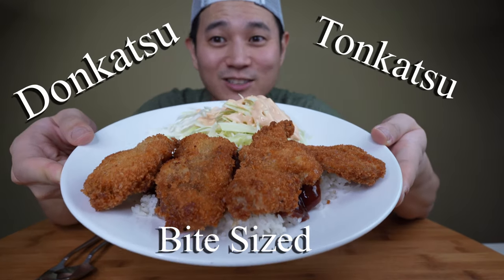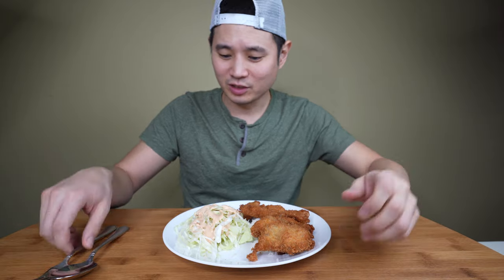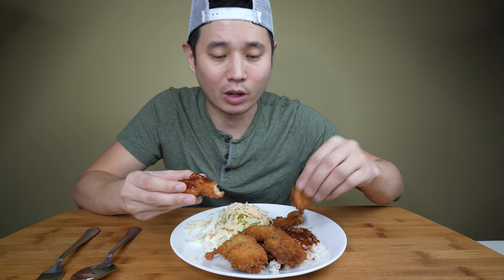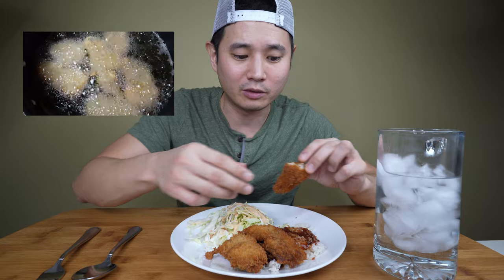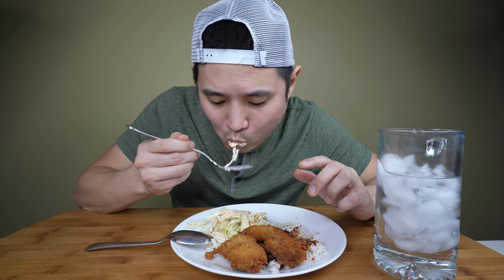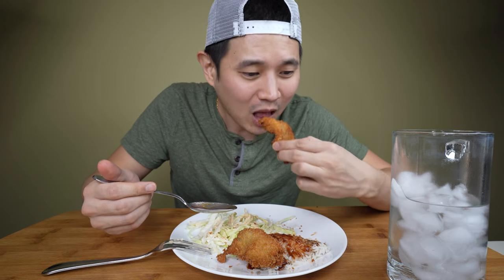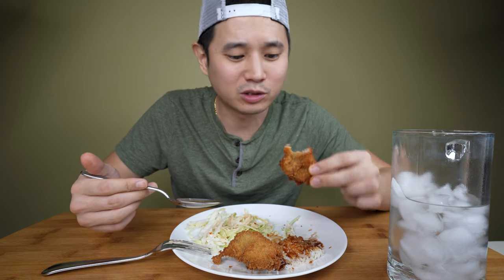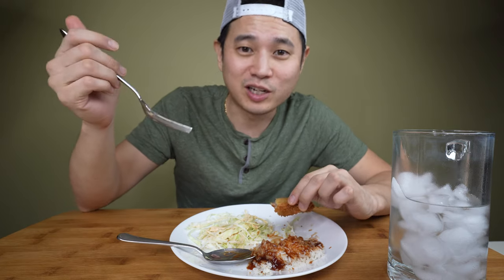Bite Sized Donkatsu / Tonkatsu (돈까스)- MUKBANG with recipe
A classic Japanese/Korean dish that is beloved and adored by so many, donkatsu is a favorite amongst children and adults alike.  Everyone who has tried donkatsu knows that the best pieces are the end pieces, where the crunch is extra crunchy.  By making these bite sized, every bite is extra crunchy!  Hooray!

1/2 lb cubed pork
1/2c shredded cabbage

Breading:
1/3c flour (add 2tsp salt and 2tsp black pepper)
1/2c panko bread crumbs
1 egg

Donkatsu Sauce:
1TB ketchup
1TB worcestershire sauce
2tsp oyster sauce
1tsp sugar

Cabbage Salad Dressing:
2TB mayo
1TB ketchup